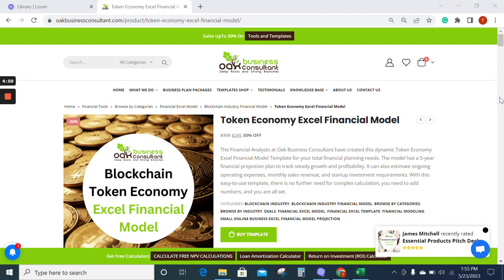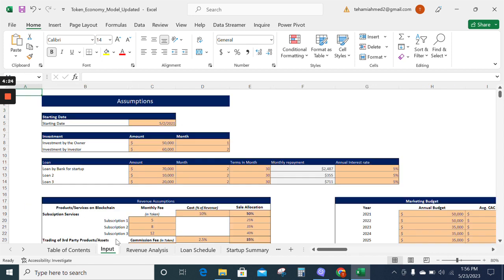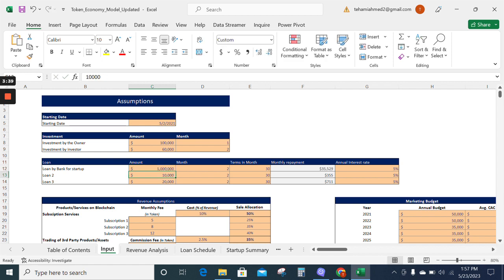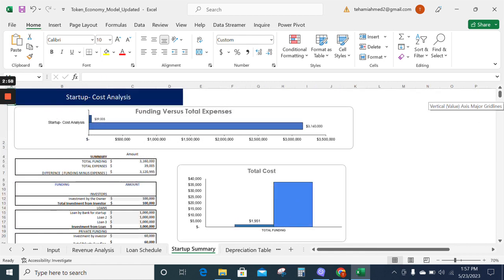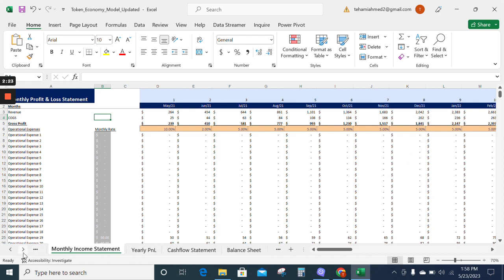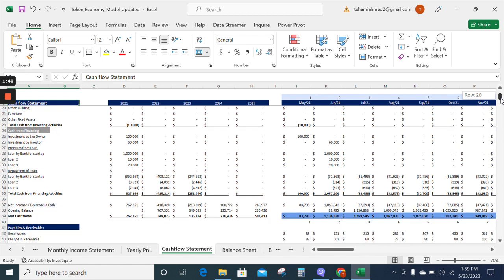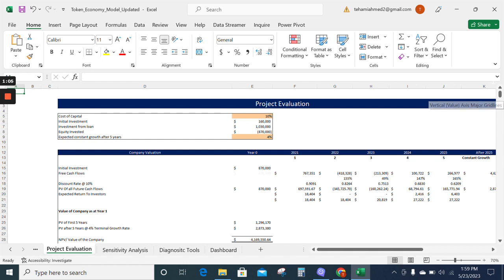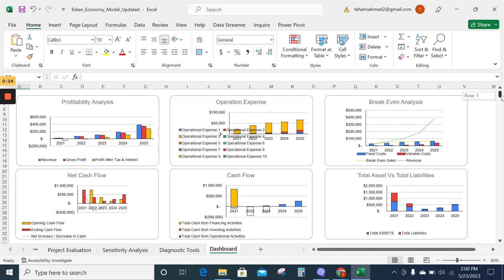Token Economy Excel Financial Model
In a token economy, blockchain technology is used to take physical assets, digitize them, prove their ownership, and potentially trade them. The token economy’s importance is increasing as cryptocurrency use grows, and more businesses are looking to shift to blockchain technology. Our Blockchain Token Economy Excel Financial Model will help you start your business planning process more efficiently and faster.

Introduction to our Token Economy Financial Model
Blockchain Token Economy Excel Financial Model presents the business case of a brand-new startup. The model contains the three financial statements, including the cash flows, and calculates the relevant metrics (Sensitivity Analysis, Break-even Analysis, Diagnostic Tools, Project evaluation, and Charts). The financing options for the project include a standard long-term loan and an investment made by the investors.

How to Use Token Economy Financial Model Template
A quick overview of the Financial Model: in the contents tab, you can see the structure of the model, and by clicking on any of the headlines, you will be redirected to the relevant worksheet.
On the Input tab, you can feed the financial information for the model, such as sales price, cost, expenses, etc. Inputs are always depicted with a Peach fill and grey letters, while the call-up (direct links from other cells) are filled in grey with black notes, and calculations are depicted with white fill and black characters.

Tabs based on Calculations
The Revenue sheet is structured to perform calculations according to the inputs entered by the user. Our Token Economy Excel Financial Model Template provides separate sheets for Loan and Depreciation calculation. In addition, the PnL Monthly tab has aggregation along with other relevant statements like the balance sheet and cash flow for every month.

In the sensitivity analysis tab, you can see a high-level report with the main business scenarios. It shows how the company’s profit will look in case of any uncertainty. For example, how will the profit change if the cost or expenses increase by 10%?

The break-even analysis tab helps determine the units and revenue required to achieve break-even.

Moving to the Project Valuation tab, a company valuation is performed using the free cash flows with discount rates to the firm; then, a series of investment metrics are presented (IRR, NPV, ROE).
In the Dashboard tab: Various graphs present the revenues, cash analysis, break-even analysis, sensitivity, assets vs. liabilities, startup summary, etc.

Key Inputs of Token Economy Excel Financial Model
The growth rate
Various prices and segmentation of revenue
Revenue Assumptions
Cost of Services
Fixed Asset and Capital Expenditure.
Tax Rate
Investment table
Loan table

Therefore, get your hands on this amazing tool by clicking the following

0:00-Intro
0:40-Input Sheet
1:29-Revenue Analysis Sheet
1:48-Loan Schedule
2:02-Startup Summary
2:25-Depreciation
2:37-Income Statement
3:06-Cashflow Statemnet
3:22-Balance Sheet
3:39-Break Even Analysis
3:46-Project Evaluation
4:06-Sensitivity Analysis
4:28-Dashboard